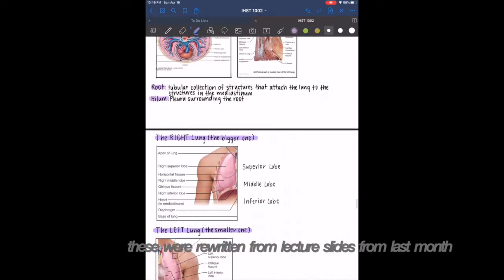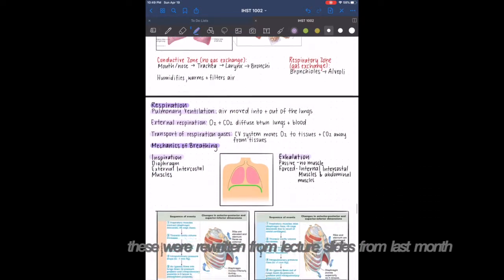STUDY WITH ME // last final exam winter 2020 (QUARANTINE EDITION)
CREDITS:
Intro:
Wilfred Productions

Outro:
Kxsh Beats
KSI - Wake Up Call (feat. Trippie Redd) Instrumental *BEST ON YOUTUBE*
produced by Mally Mall & S-X